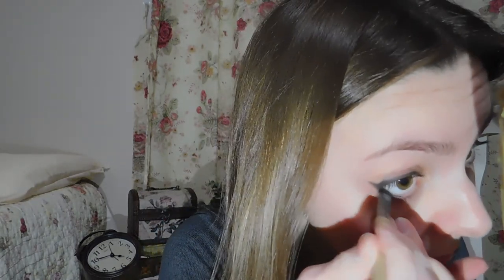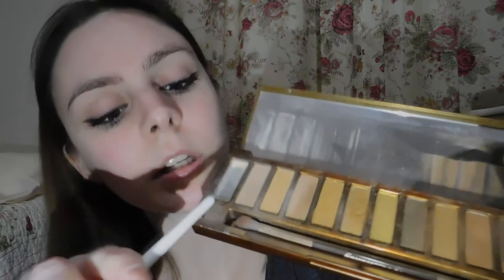My Smokey Eyeliner Look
Hey guys, hope you enjoyed this little makeup video!!